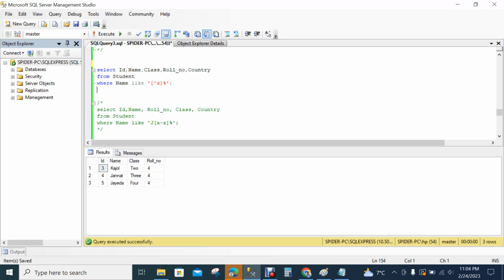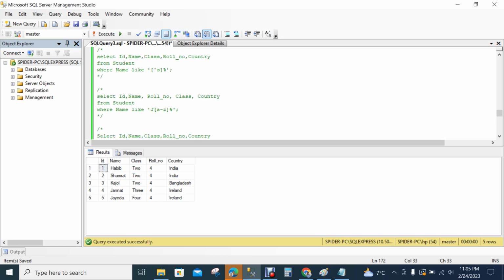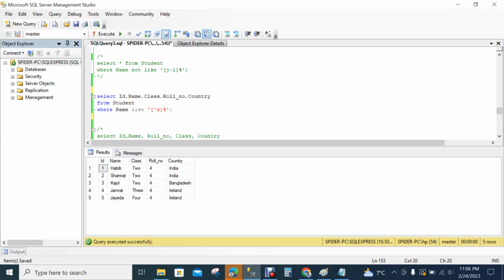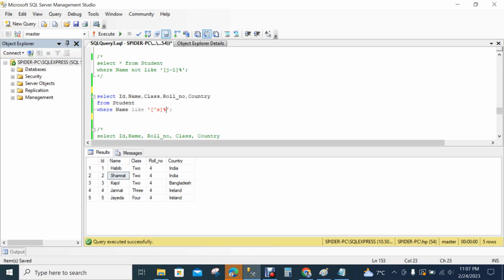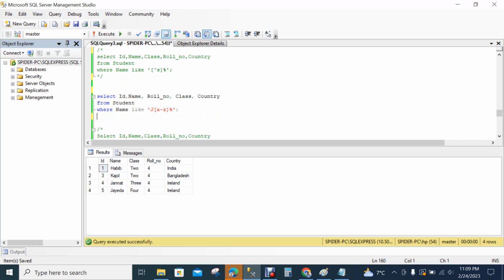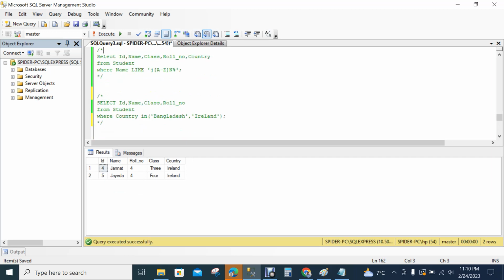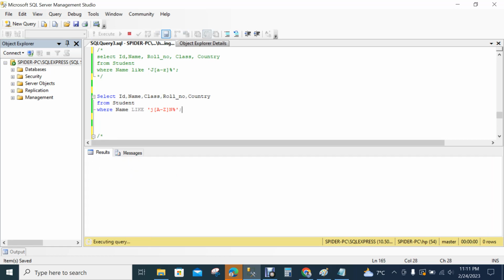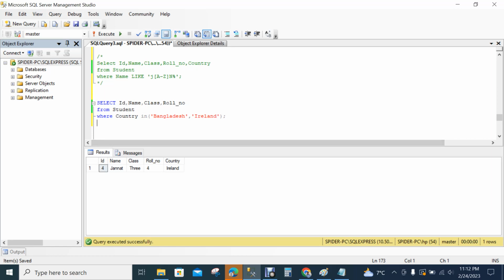Wild cards uses: Md.Shamrat Miah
Wlid card  in Sql query